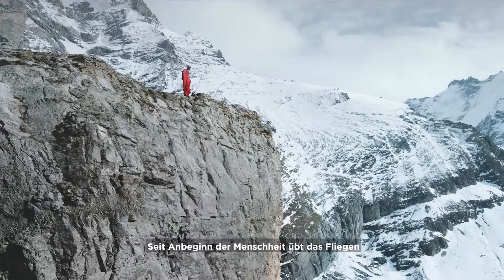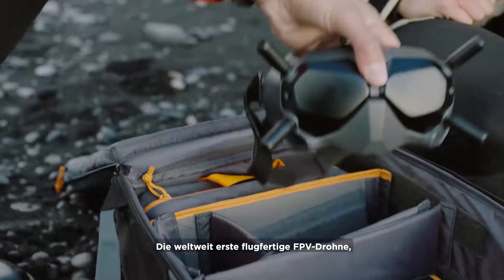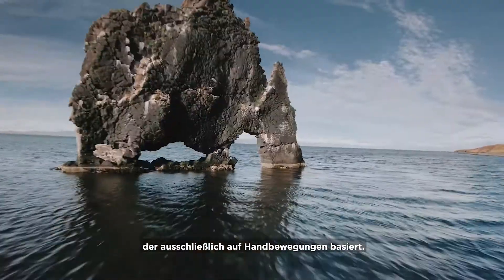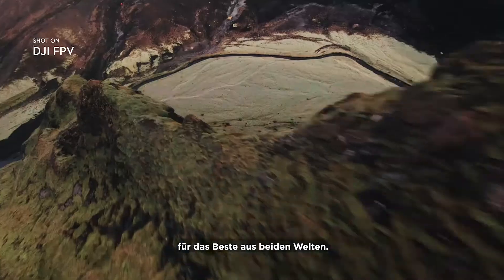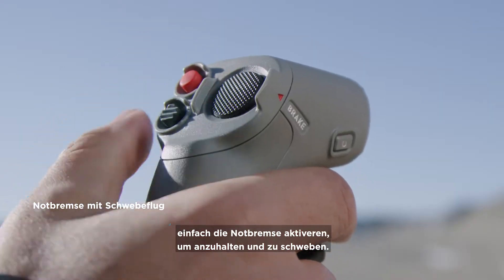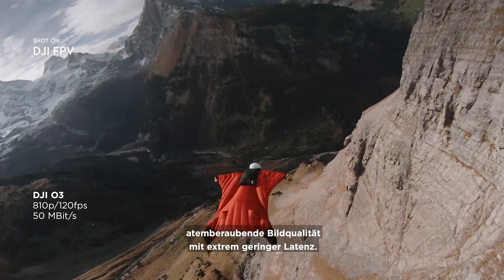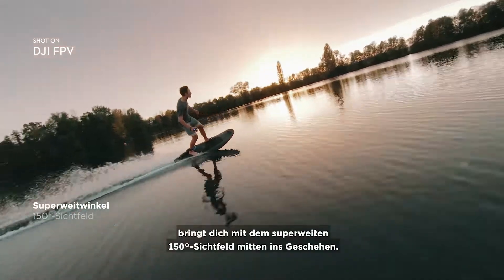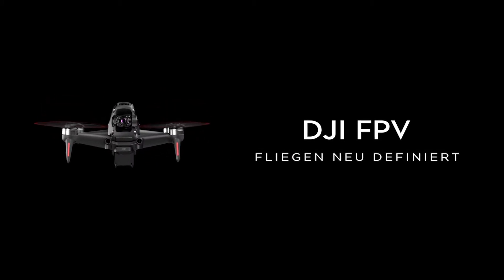DJI FPV Drohne - Neuheit - 4K/60fps - 140 km/h - EN/DE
Englisches Video - Deutsche Subtitel zur neuen DJI FPV Drohne. Alles was Du Wissen musst, kurz erklärt.